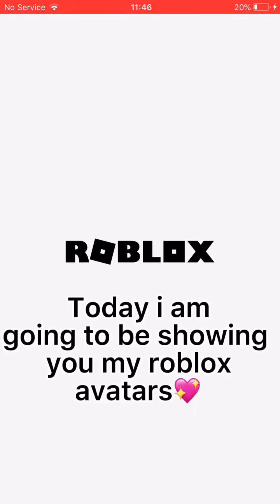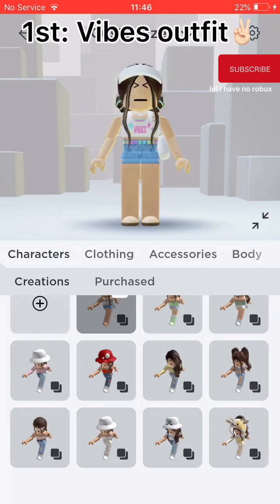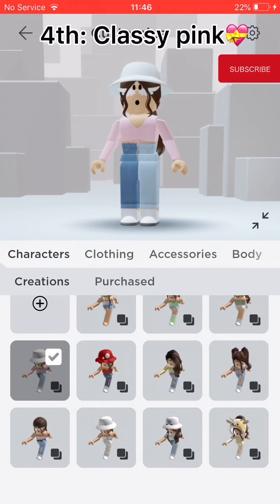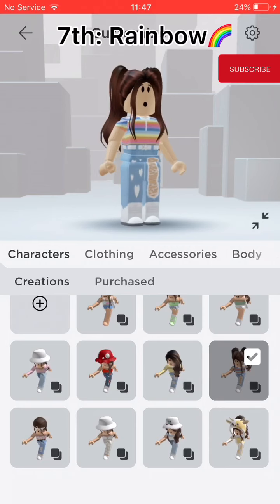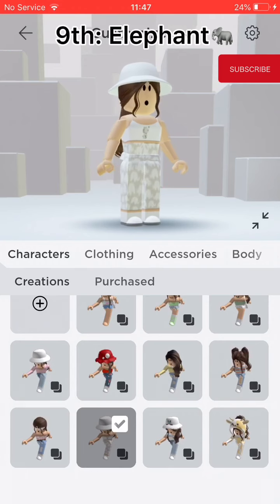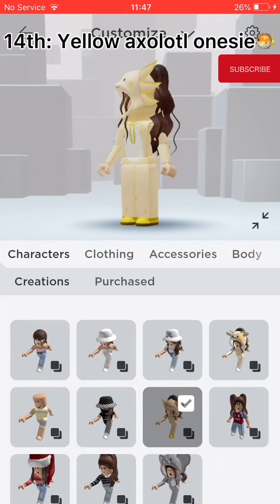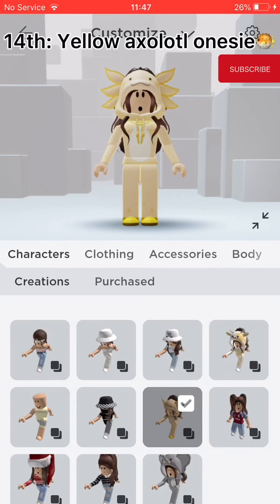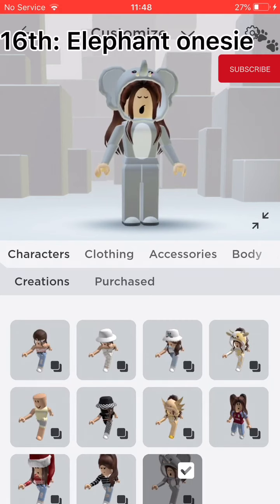showing you all my roblox avatars😁👕